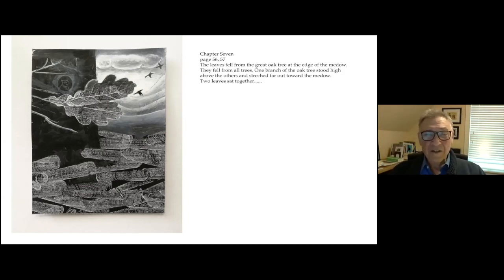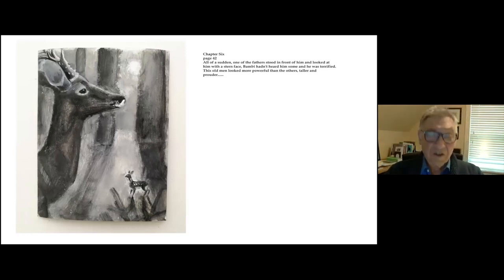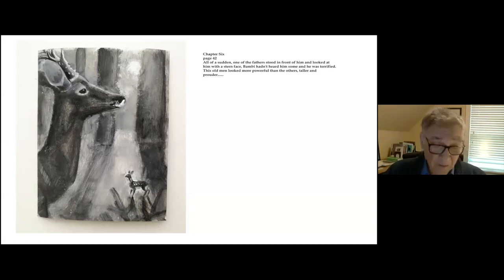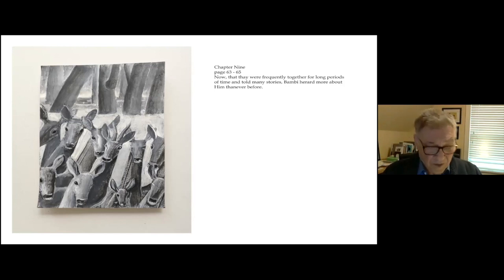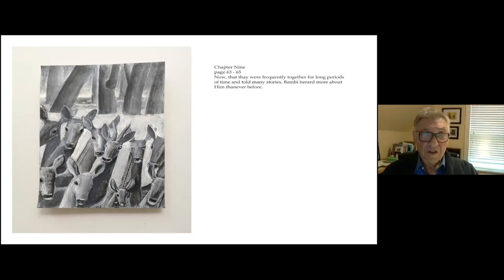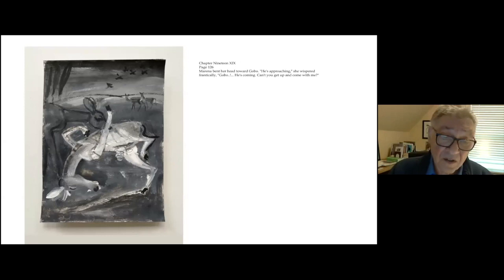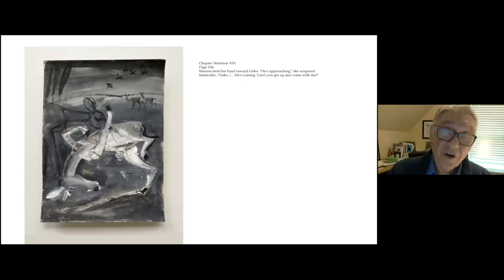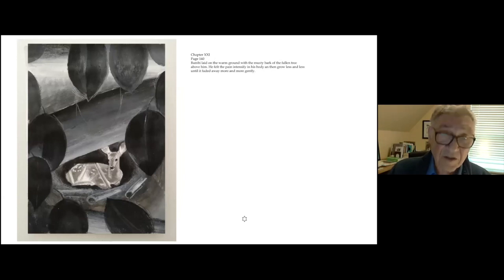Jack Zipes on His New Translation of Bambi, LBI Book Club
Most of us think we know the story of Bambi—but do we? The Original Bambi: A Story of Life in the Forest is an all-new, illustrated translation by Jack Zipes of a literary classic that presents the story as it was meant to be told. For decades, readers’ images of Bambi have been shaped by the 1942 Walt Disney film—an idealized look at a fawn who represents nature’s innocence—which was based on a 1928 English translation of a novel by the Austrian Jewish writer Felix Salten. This masterful new translation gives contemporary readers a fresh perspective on this moving allegorical tale and provides important details about its creator. With captivating drawings by award-winning artist Alenka Sottler, The Original Bambi captures the emotional impact and rich meanings of a celebrated story.

Zipes joined LBI's Book Club in March 2022 to discuss his new translation of this classic work.